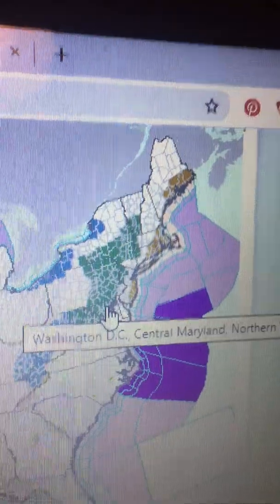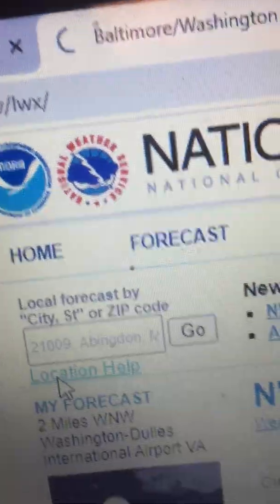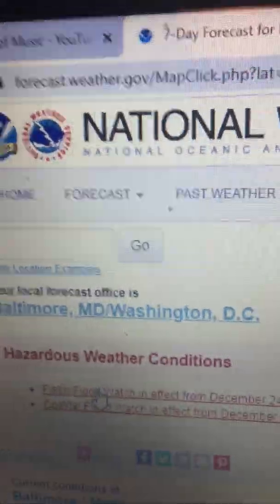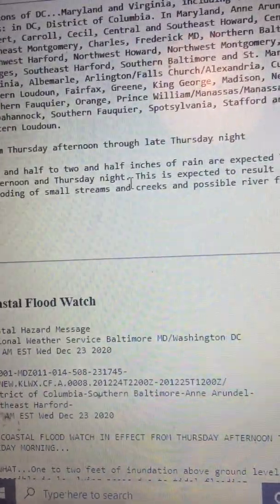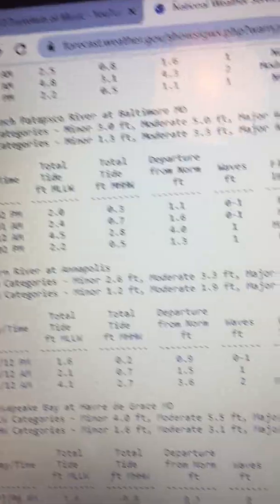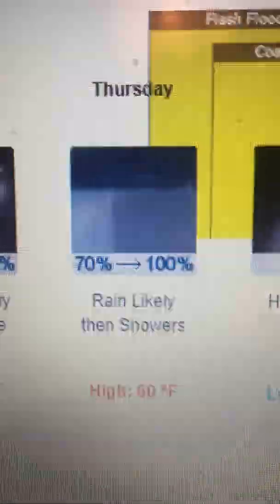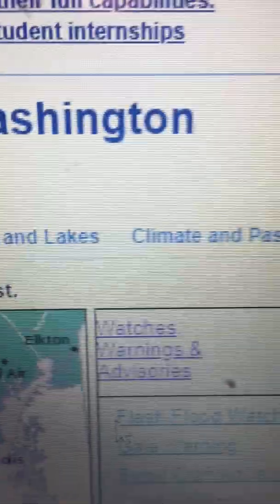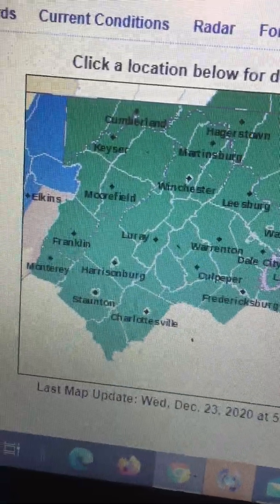12/23/2020 Flash Flood Watch ⛈ And Coastal Flood Watch 🌊 For Maryland EAS #118-#119